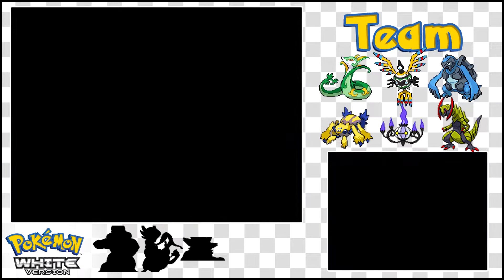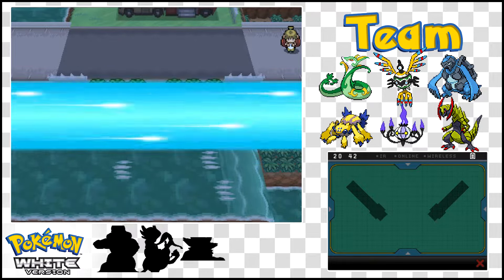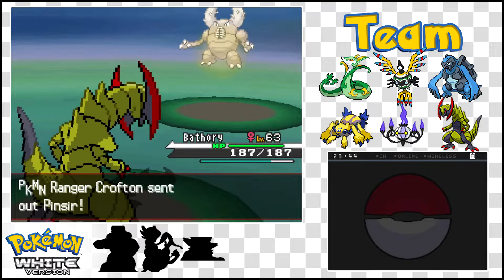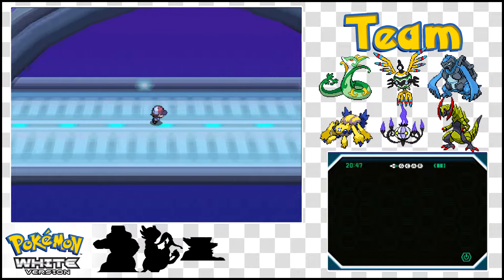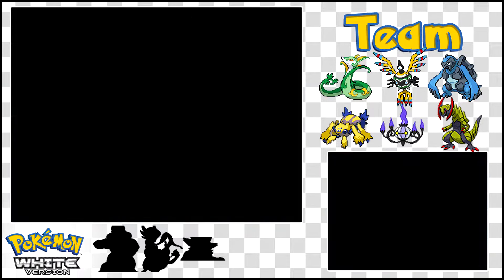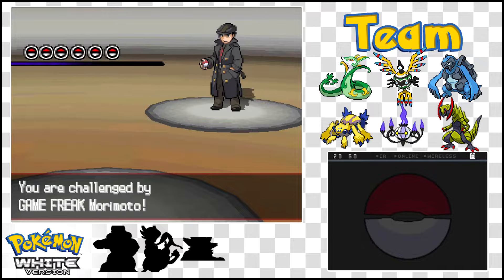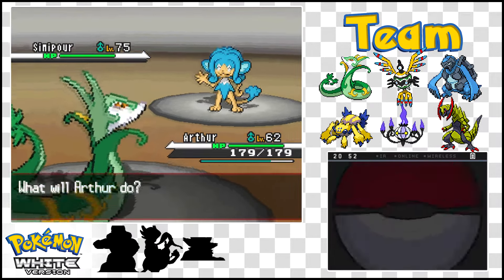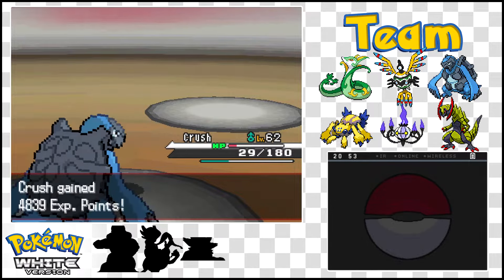Let's Play Pokémon White - Episode 72: "That's a Wrap"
This is it! Our final episode of exploration and checking boxes! Let's go battle Morimoto, while we're at it.